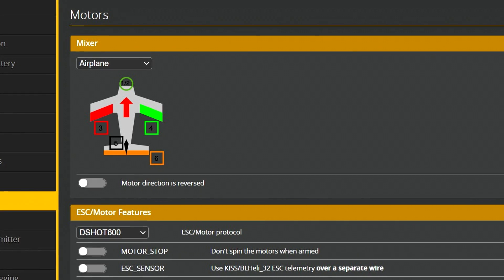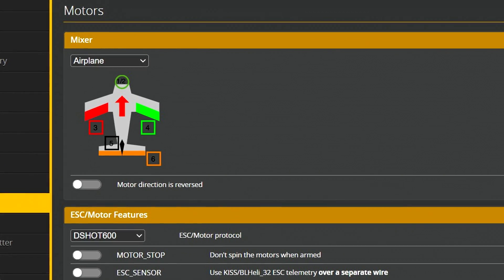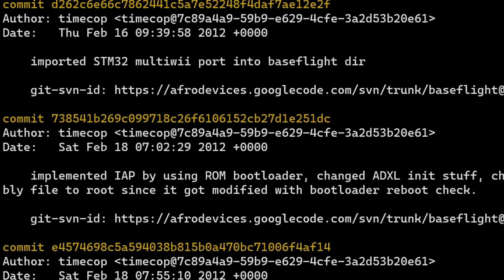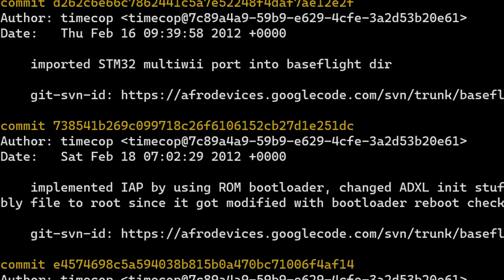12 NEW things you should know about Betaflight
Do you think you know everything about Betaflight? Let's see if that's true. Here are 12 facts about Betaflight. Let's see how many of those are a piece of public knowledge. Put your score in the comments :)

0:00 What you might not know about the Betaflight?
0:19 It's a MultiWii relative
0:59 When it all started: BorisB and Cleanflight
1:42 STM32G4 support
2:15 Motor remap and motor direction straight from Betaflight Configurator
2:43 The most popular flight controller for FPV
3:14 Betaflight on airplanes and flying wings?
3:34 How many lines of code?
4:17 The oldest commit in the repository
5:08 How many contributors?
5:41 Commits per day
6:15 How often Betaflight is downloaded?
6:43 New gyro dynamic notches
7:33 Summary